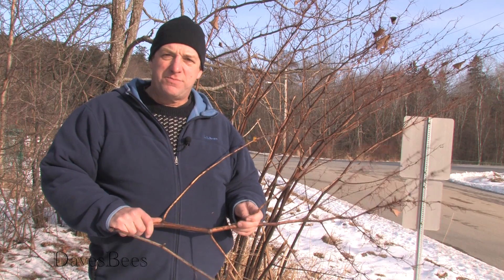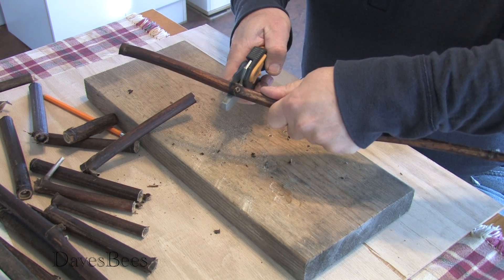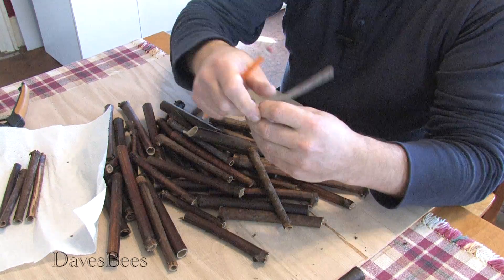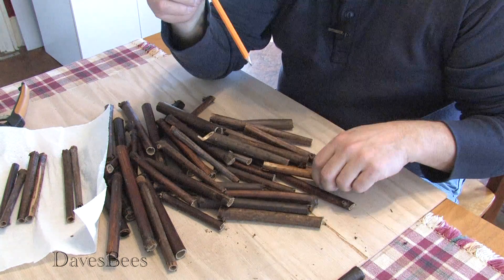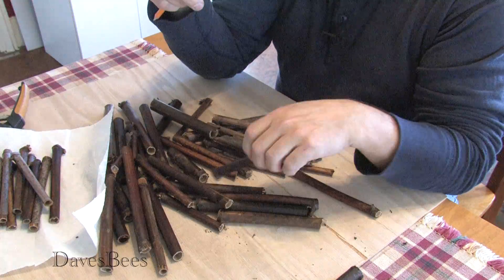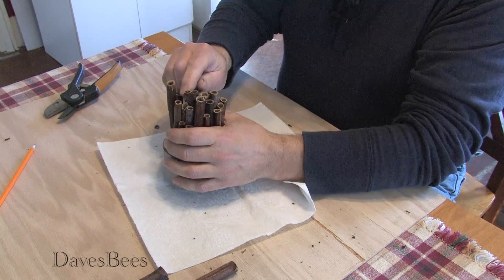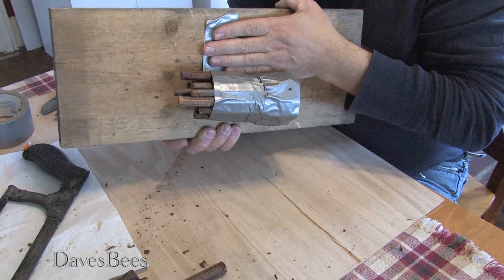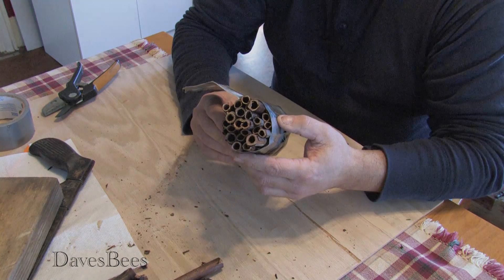Solitary Bee Habitat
How to make a solitary bee habitat for free.  You can bundle sections of Japanese Knotweed canes as tubes or straws for mason bees to use as homes.  Multiple pollinators use straws, tubes, and reeds as their house, home, or habitat.